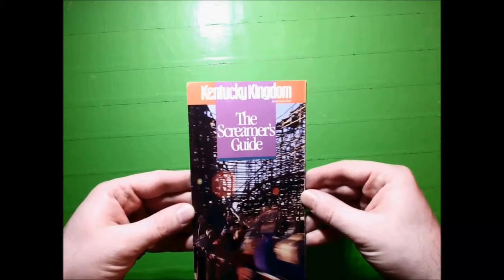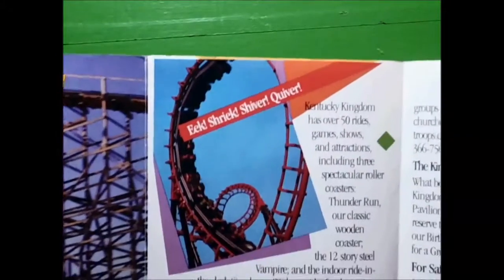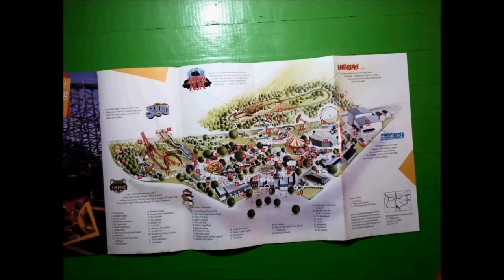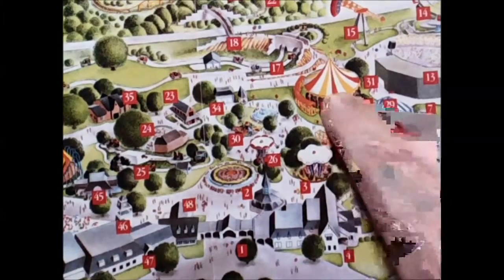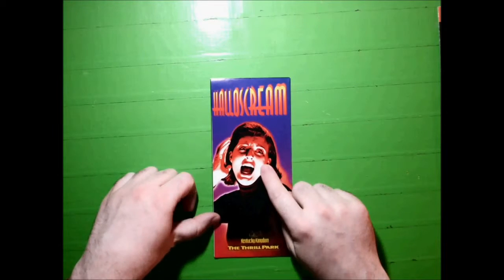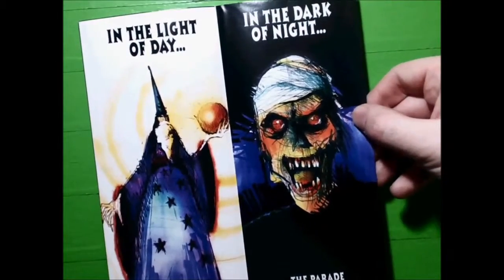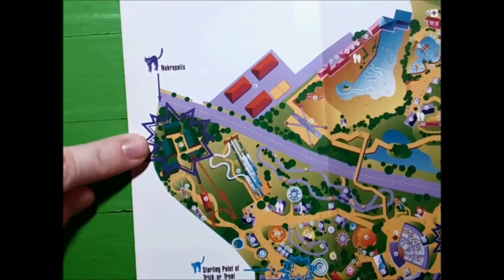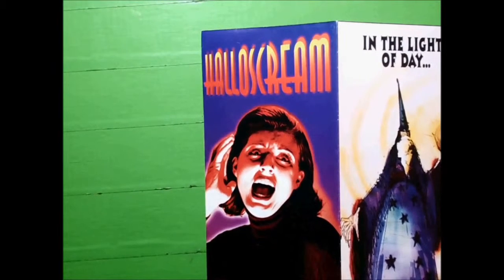TPR Exploring Old Kentucky Kingdom Maps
Exploring Old Kentucky Kingdom Maps